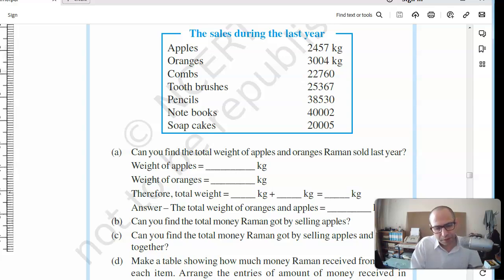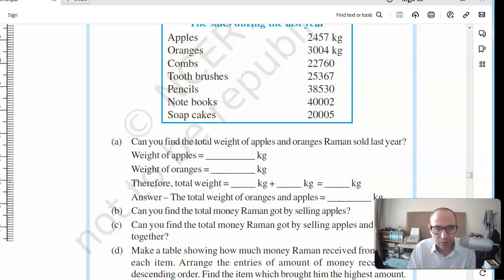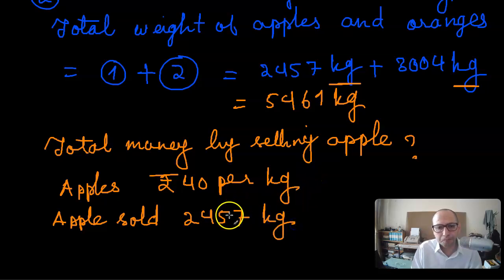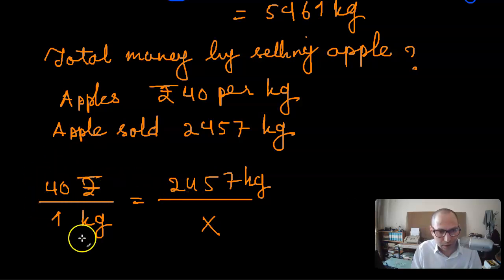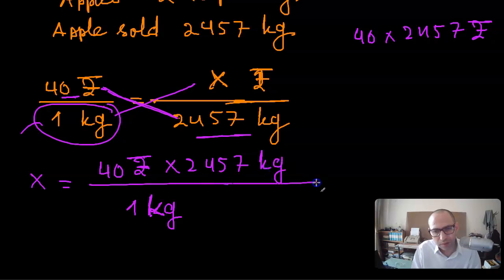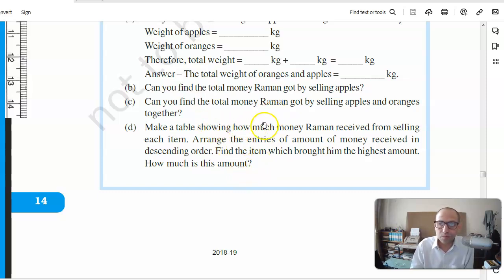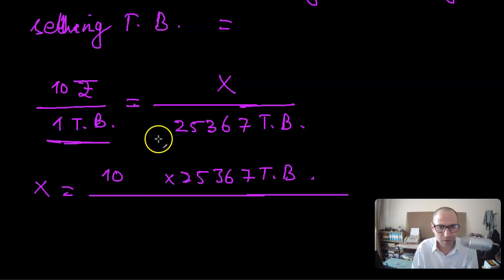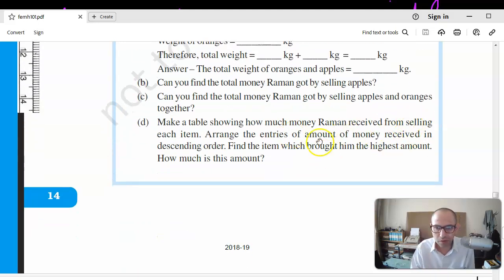Using Proportions to Calculate Different Quantities - NCERT Mathematics Class 6 Chapter 1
In this video, we will learn some useful concepts in the context of a shop selling a number of items given the unit price for each item. The concepts learned include, how to set up proportions in order to calculate different quantities.